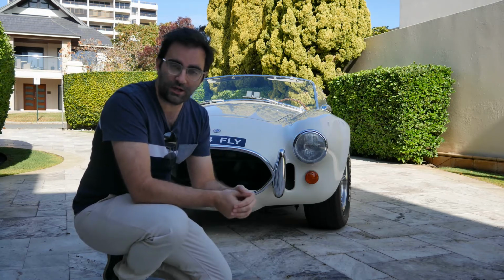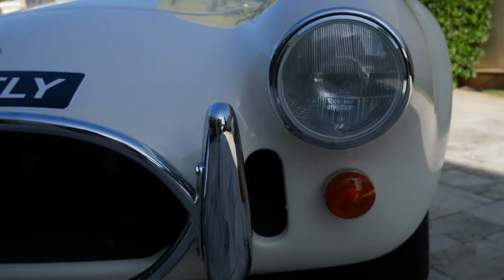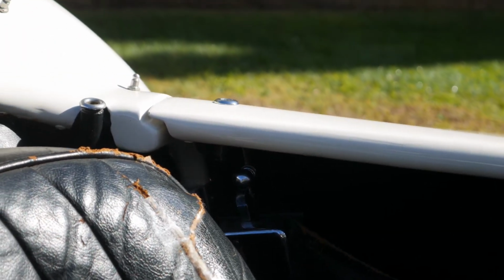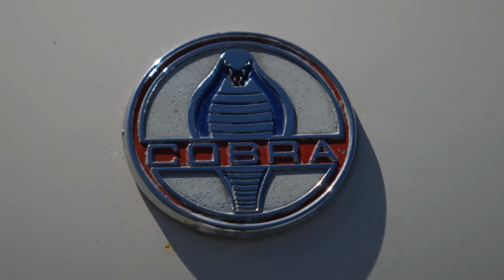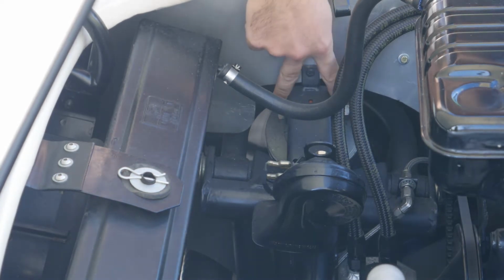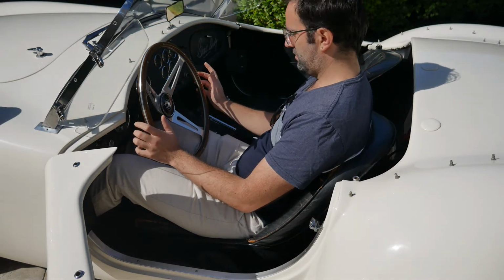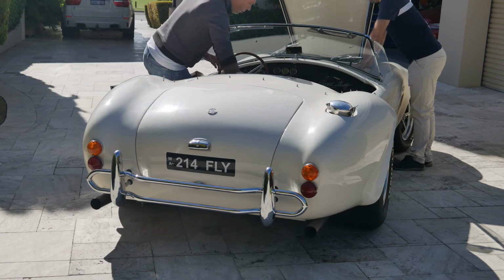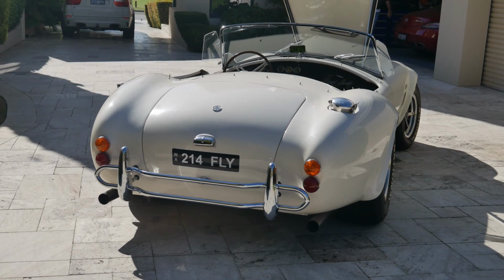The Ultimate Walk-Around: $2.2 Million AC Cobra CSX3216 Up Close!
A short look at AC Cobra 67-CSX3216. This is a real AC Cobra, which I never thought I'd ever get a chance to see. Hopefully you enjoy the short look around the car!